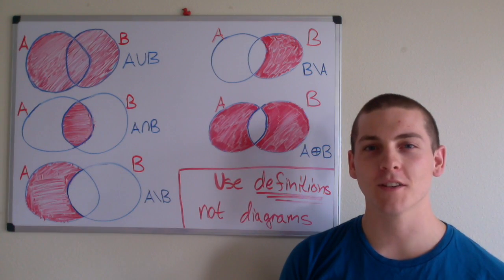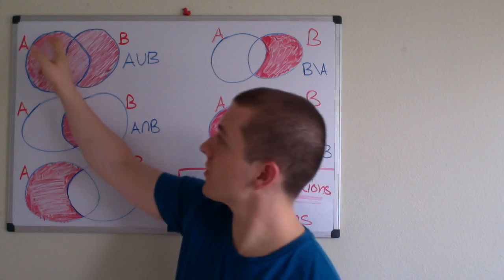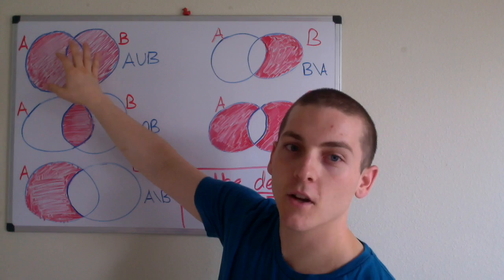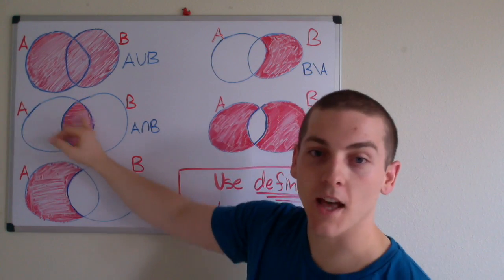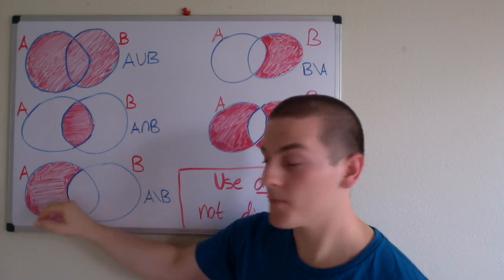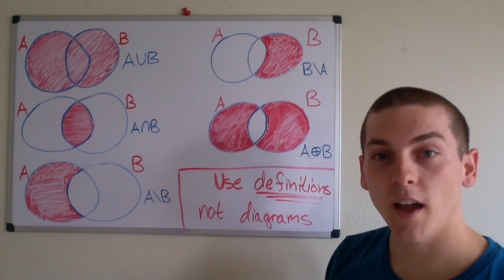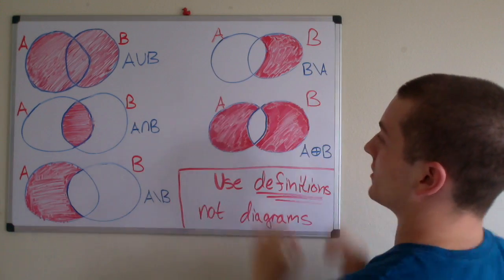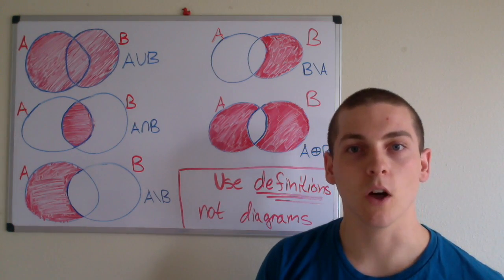Maths for Programmers: Sets (Set Operators (Examples))